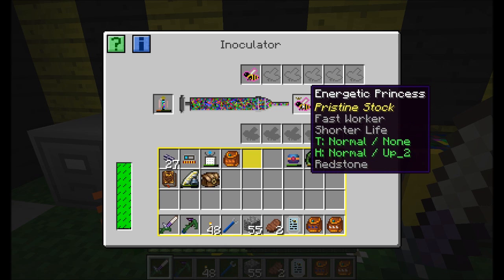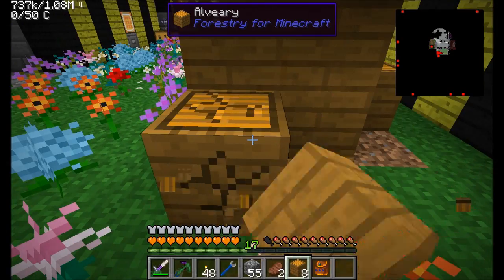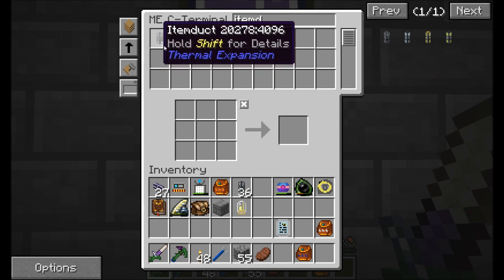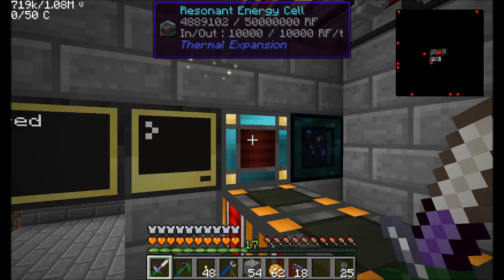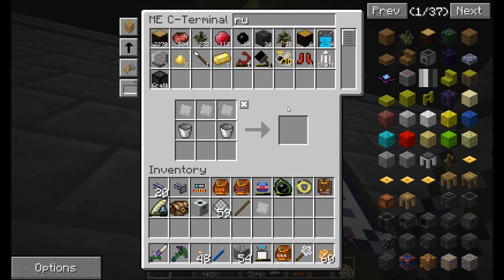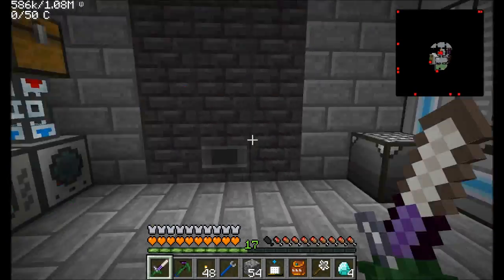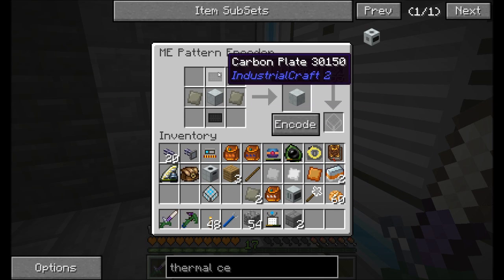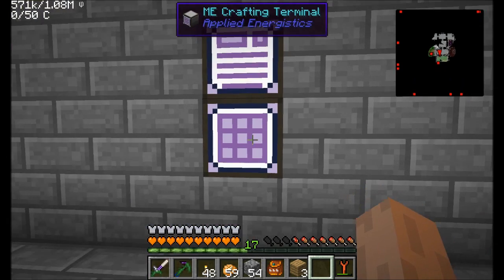Lets Play S6E105 The Nuclear Age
Wait a minute, doc! Are you tellin me, that this suckers nuclear!?  Well no, technically not yet. But it will be!